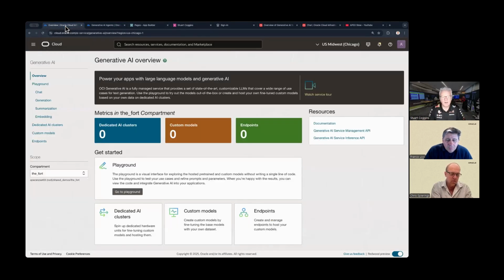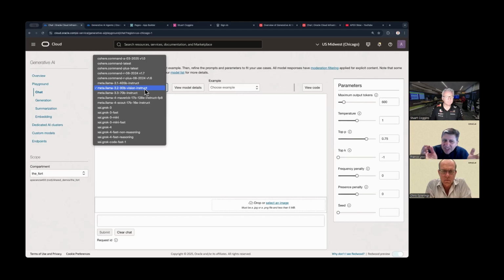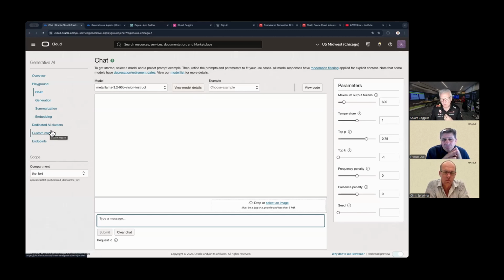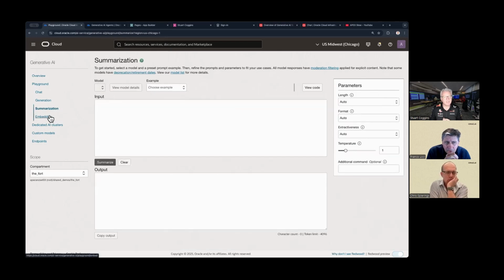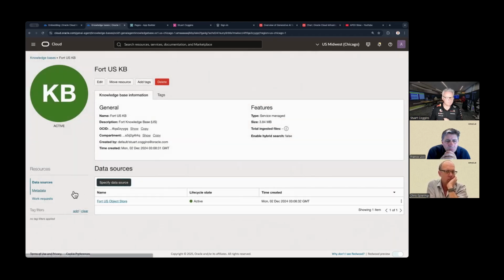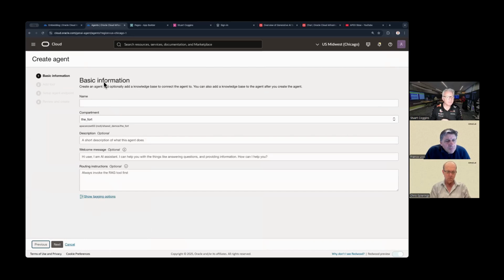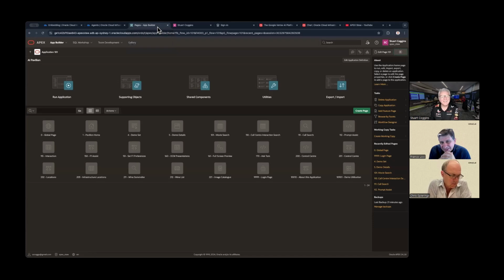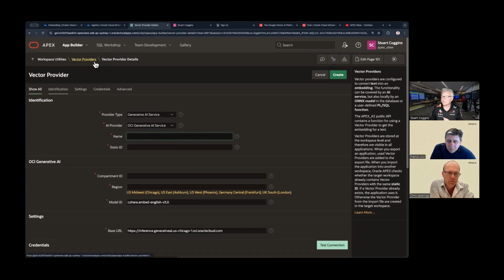Thursday's with Franco. A look at OCI Generative AI Services. S25E04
Welcome to Thursday's with Franco!
👀 Join Oracle’s Franco Ucci, with regular guests Stuart Coggins and Chris Spierings, as we dive into all things Oracle Cloud. From Autonomous Database to APEX and Low Code, from AI to practical tips that make your projects easier—we keep it short, sharp, and informal.

In this episode, Stuart takes a look at Oracle's Generative AI Services available in OCI, including Gen AI RAG Agents! We'll cover the models available, how to access them via console and API, and then how to wire them into your APEX apps

Building low-code, no-code apps in minutes is for everyone. You don't need to be a seasoned coder to get up and running. Easily turn an idea into reality with APEX. If you're comfortable with SQL, HTML, CSS and JS, you'll be amazing your colleagues and friends before you know it!

Developers, DBAs, and architects exploring OCI and Oracle APEX
Business users seeking quick wins with AI and data-driven apps
Anyone who wants to learn something new in just 15 minutes

Bite-sized insights that are easy to apply
Stay current with the latest in OCI, Autonomous Database, APEX, and AI
Live Q&A with Oracle experts

Whether you’re building your next app, managing data, or experimenting with AI, you’ll walk away with practical knowledge you can use straight away.